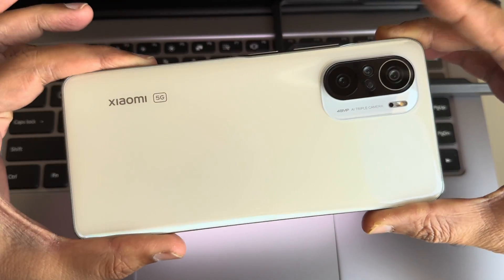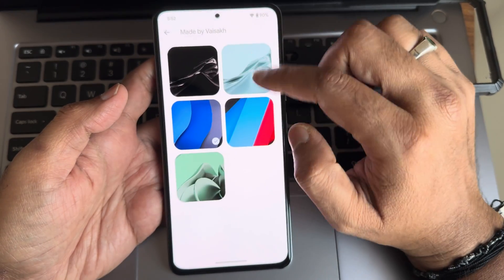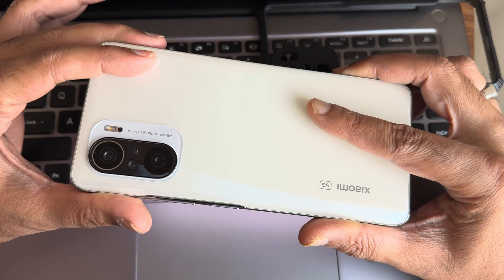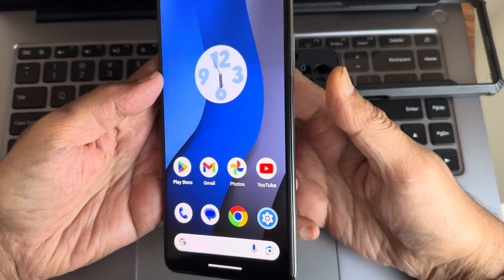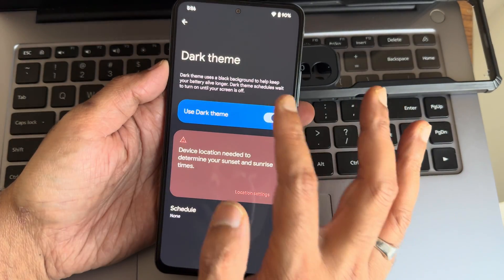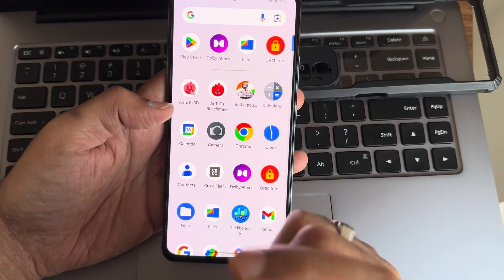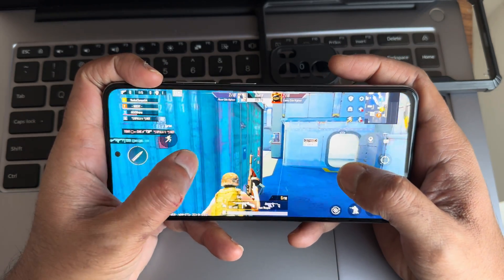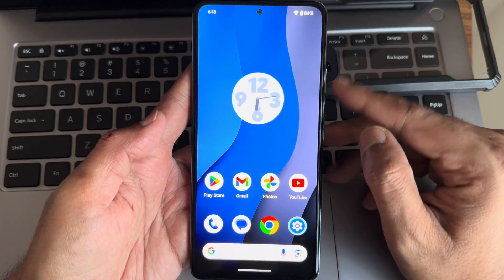Super Smooth & Simple UI For Poco F3 / MI 11X Custom Rom Statix OS v7.5 Official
StatiXOS v7.5 - OFFICIAL | Android 14

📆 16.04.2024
👨‍🔧 yoriscape

📝 Notes:
• Clean flash needed
• April Security patch
• Flash Rom's Recovery present in noted (type aosprec in support group to get)
• Oplus Dolby available
• Can Use any recovery but still verify on own
• Use Firmware 14.0.x